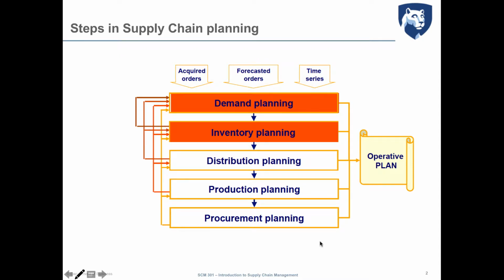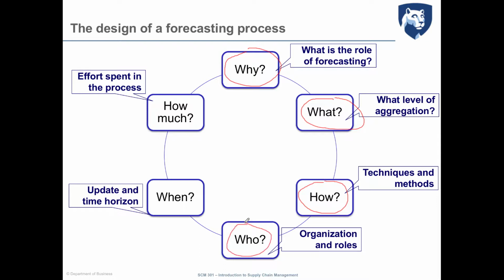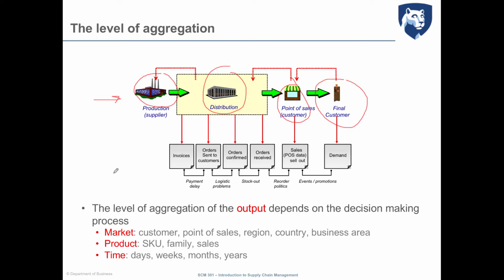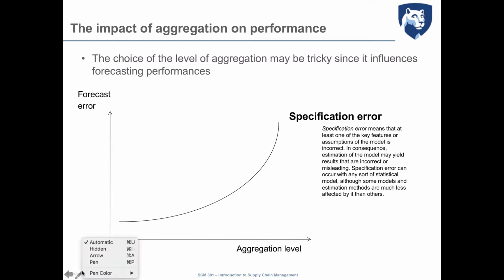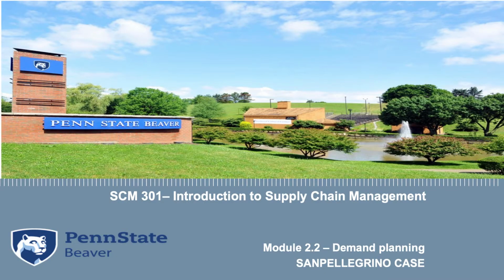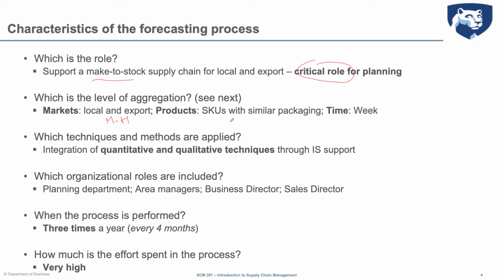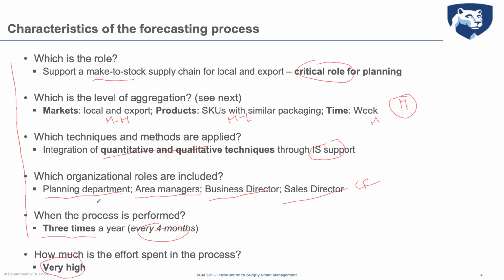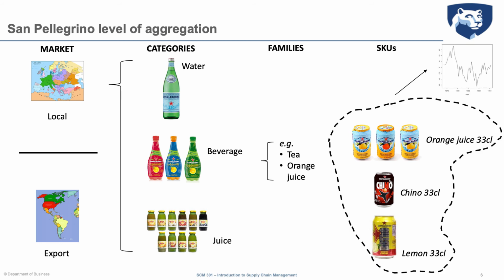SCM301-2.2.1-Demand management process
Table of Contents:

00:51 - The design of a forecasting process
02:32 - The level of aggregation
05:04 - The impact of aggregation on performance
07:56 - Agenda
08:06 - San Pellegrino forecasting process
08:50 - Characteristics of the forecasting process
12:07 - Agenda
12:10 - San Pellegrino level of aggregation